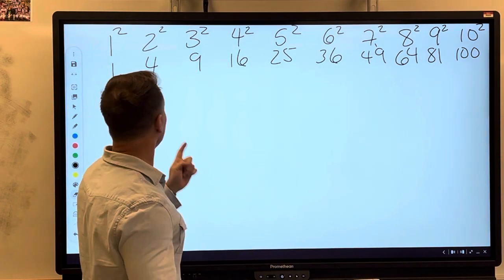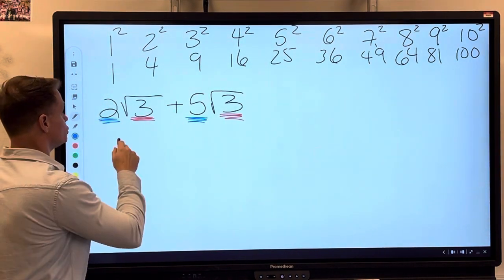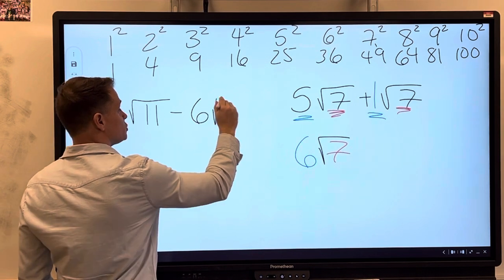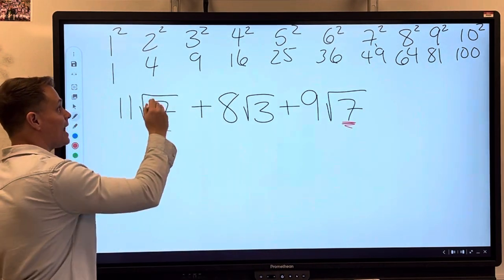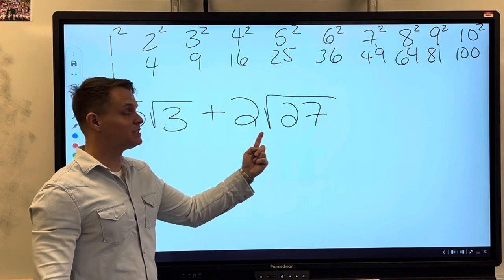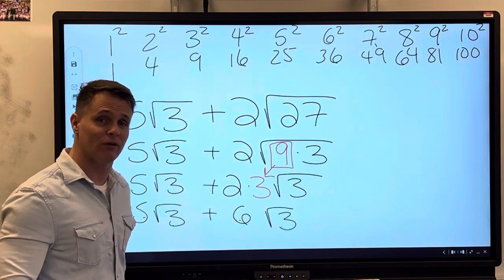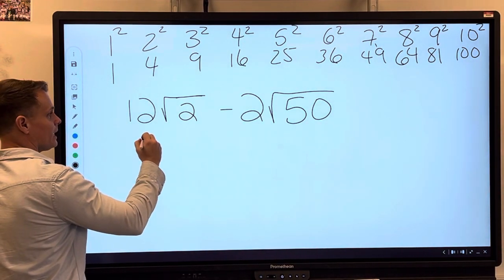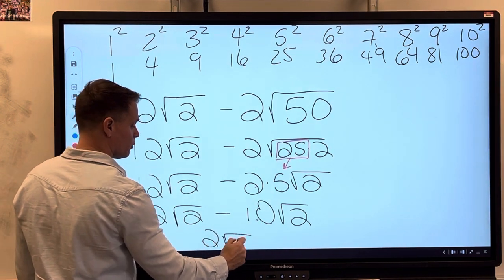Algebra 6.2 Adding and subtracting radicals